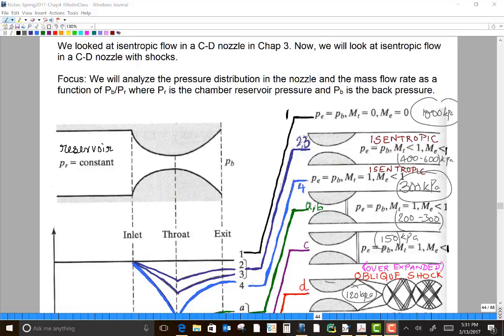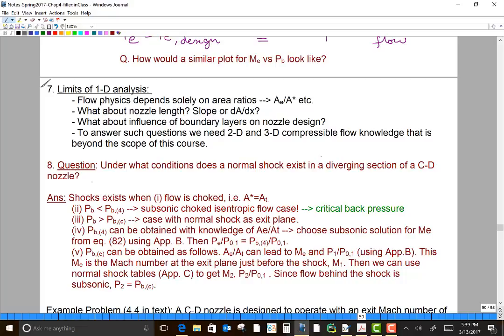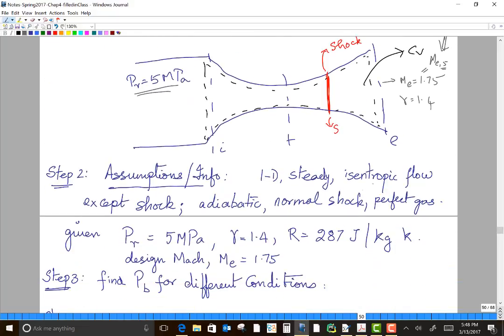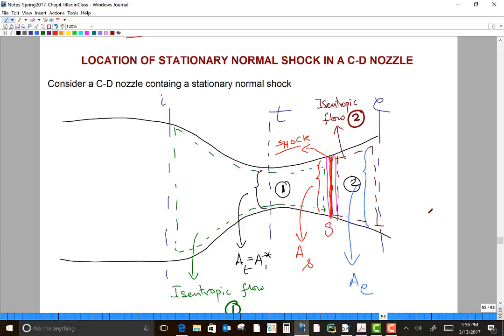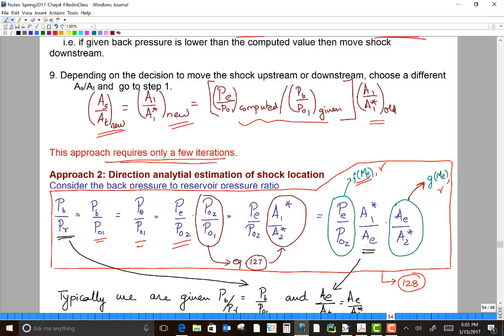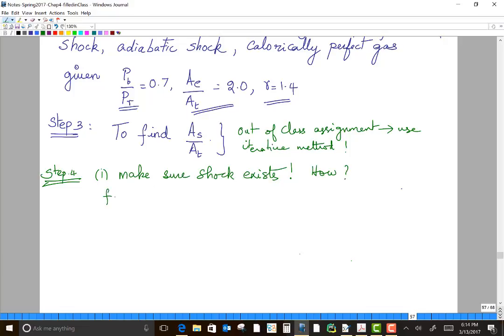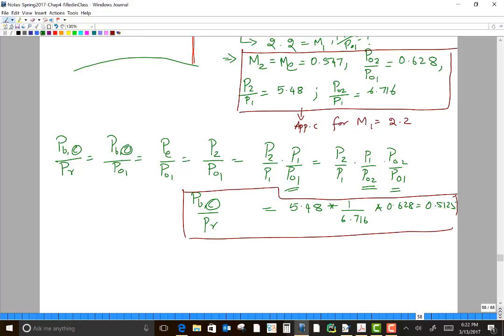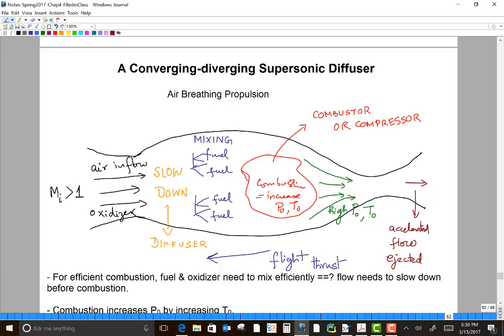MAE3293 Chap4 Lecture7